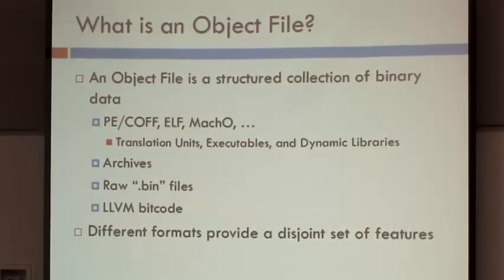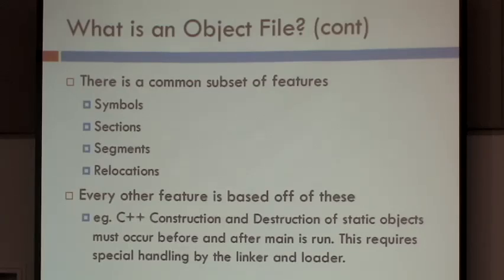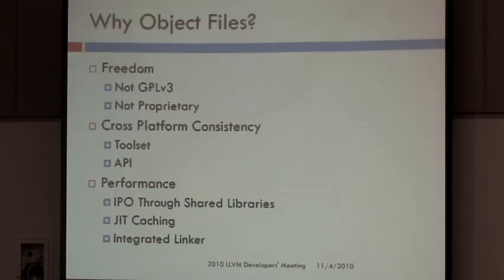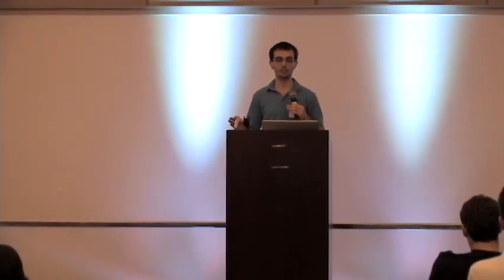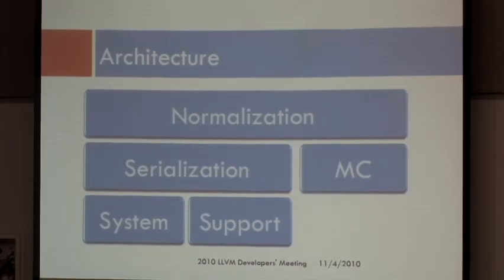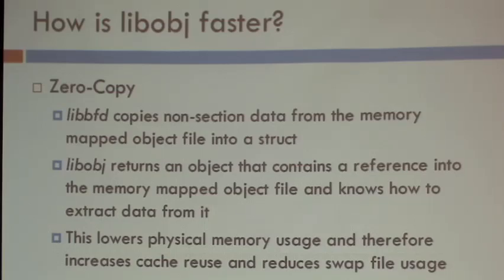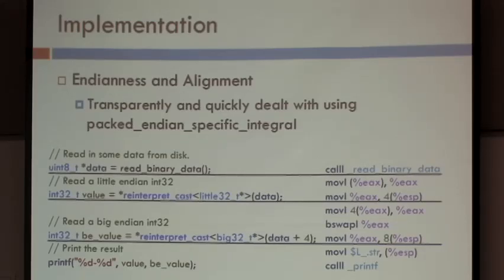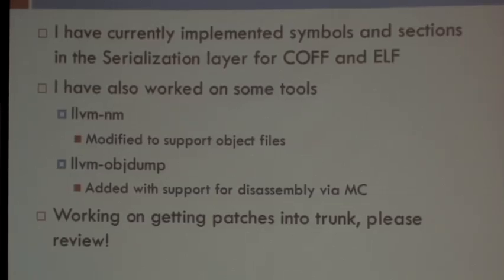2010 LLVM Developers’ Meeting: M. Spencer “Object Files in LLVM”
Object Files in LLVM - Michael Spencer, Gainsville University